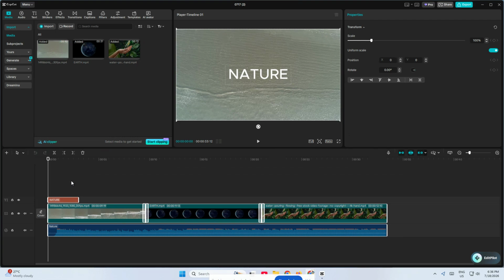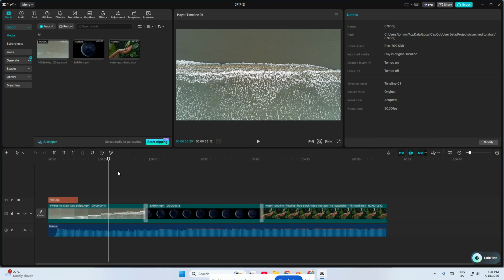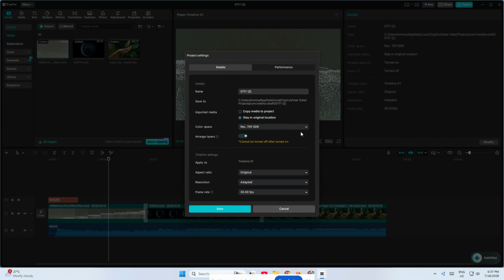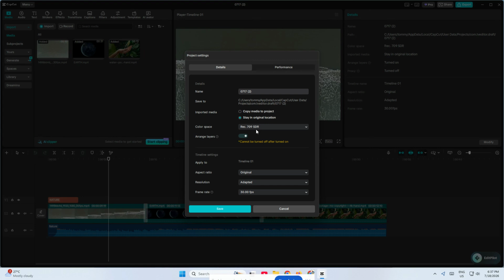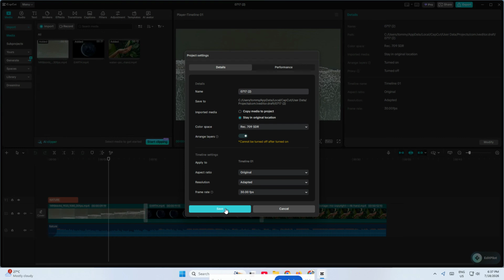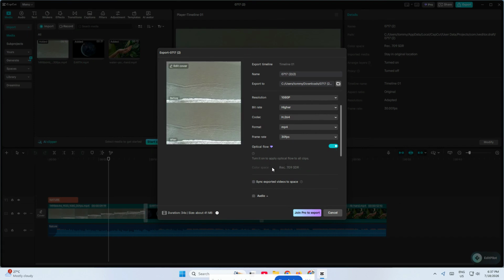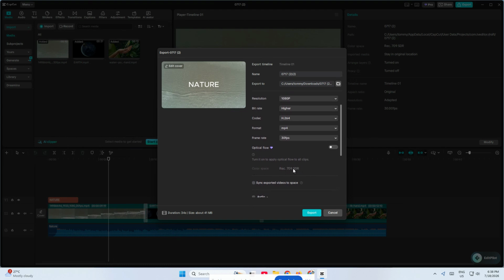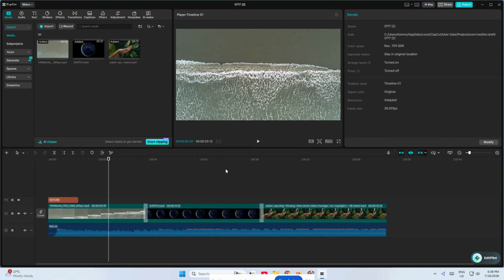How To Rec 709 In CapCut (Easy Guide)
Learn how to set Rec. 709 SDR in CapCut for more accurate color and consistent exports. This quick guide shows how to update your project color space and verify export settings to prevent color shifts.

🕚Timestamps:
0:00 Intro
0:14 Deselect Clips And Open The Details Panel
0:29 Change Color Space To Rec. 709 SDR
0:49 Check Export Settings Before Rendering
1:13 Confirm Output Color Space Is Rec. 709 SDR
1:35 Recap And Final Tips

✍️What You’ll Learn In This Video:
• How To Set Rec. 709 SDR In CapCut
• How To Open The Details Panel In CapCut
• How To Change The Color Space Setting
• How To Verify Export Color Space Before Rendering
• How To Prevent Color Shifts In Final Videos
• How To Keep Video Colors Consistent For YouTube

💡Pro Tips:
• Always match your project color space and export color space.
• Deselect all clips before checking global project settings.
• Use Rec. 709 SDR for standard web and YouTube delivery.
• Preview your export if you notice washed-out or oversaturated colors.
• Save your preferred export preset for faster future edits.